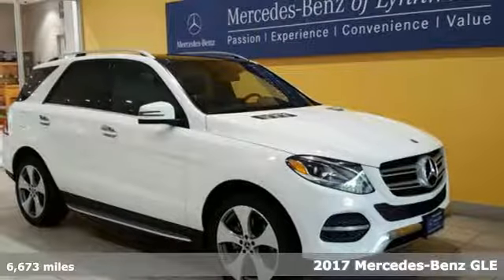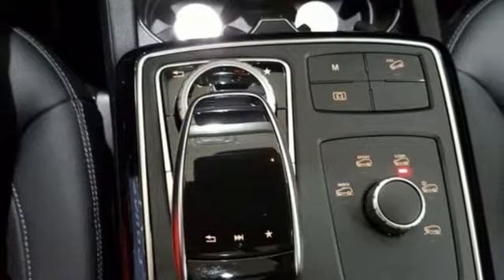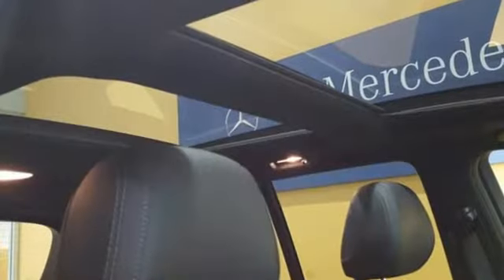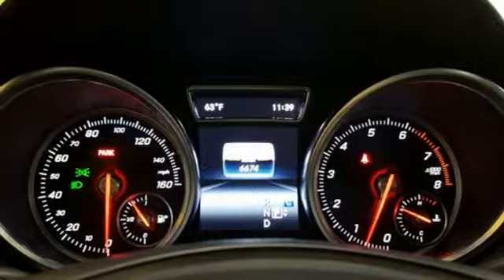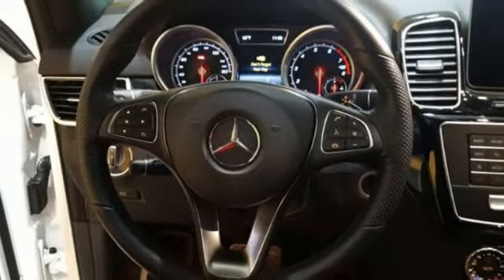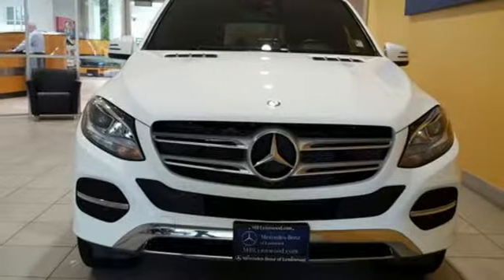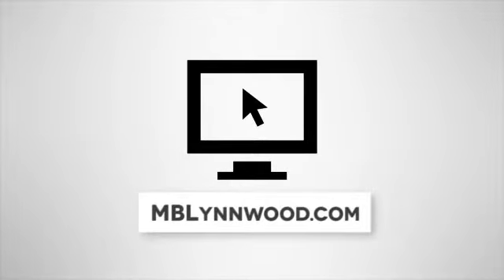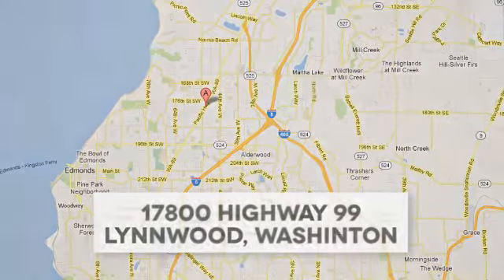Used 2017 Mercedes-Benz GLE Lynnwood WA Seattle, WA L6150R - SOLD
Year: 2017
Make: Mercedes-Benz
Model: GLE
Trim: GLE 350 4MATICA®
Engine: 6 Cyl. 3.5 L
Transmission: Automatic
Color: Polar White
Interior: Black
Mileage: 6673
Stock #: L6150R
VIN: 4JGDA5HB9HA912032
Low Miles, One Owner, Navigation, KEYLESS-GO, Panorama Roof, Blind Spot Assist, Enhanced Sound System!This is a beautiful White GLE 350 4MATIC with Black MB-Tex and accented with Anthracite Poplar Wood Trim. It is a vehicle with no accidents or damage reported to CARFAX. It is nicely equipped with: Polar White, Black MB-Tex, Premium 1 Package $3,050: COMAND(R) w/Navigation, 115V AC Power Outlet, Smartphone Integration, Apple CarPlay, Android Auto, Blind Spot Assist, Lane Keeping Assist, Navigation Map Updates included for 3-years, COMAND Navigation, SiriusXM Radio w. 6 mos. service, Single DVD Player, KEYLESS-GO(R), Rearview Camera, 20 5-Spoke Alloy Wheels $750, Power Tilt/Sliding Panorama Roof $1,090, Black Fabric Headliner, Trailer Hitch $575, Anthracite Poplar Wood $160, harman/kardon LOGIC7(R) Surround Sound System $850, Brushed Aluminum Running Boards $670, Pre-Wiring for Rear Seat Entertainment $170, Accessory Chrome Package: Chrome Door Handle Inserts $250. *Original MSRP $62,990*

Address:
17800 Highway 99